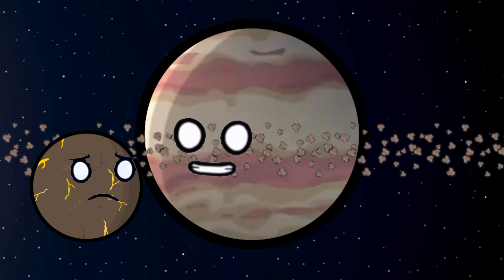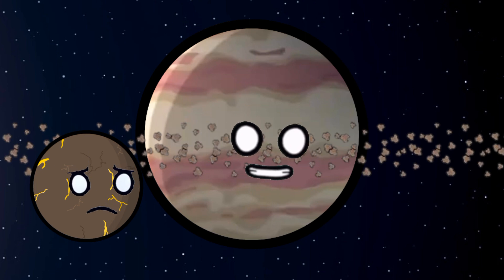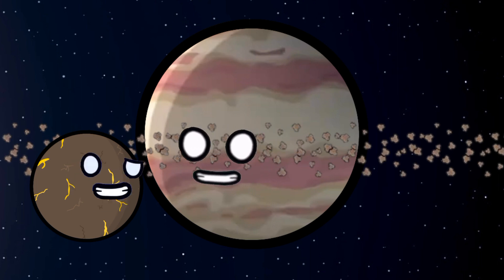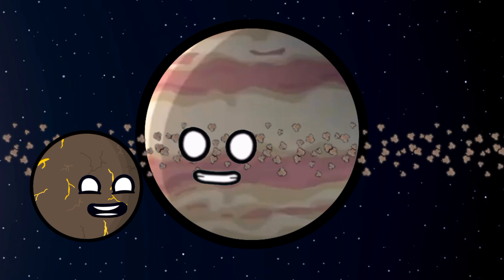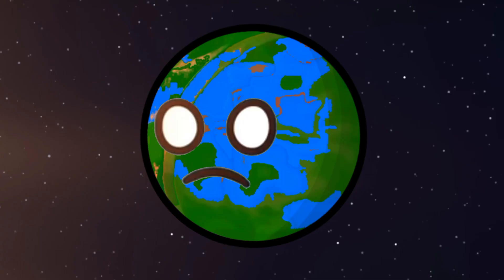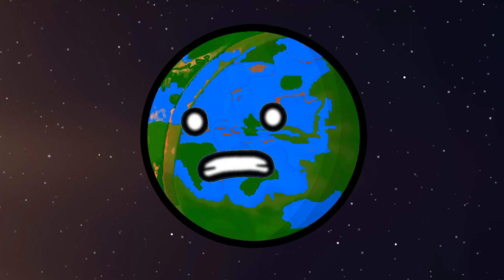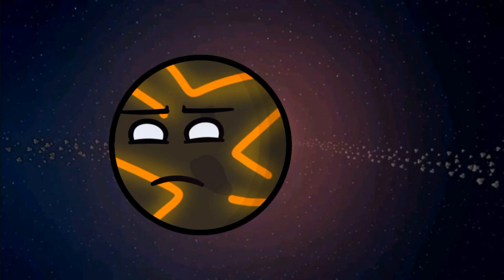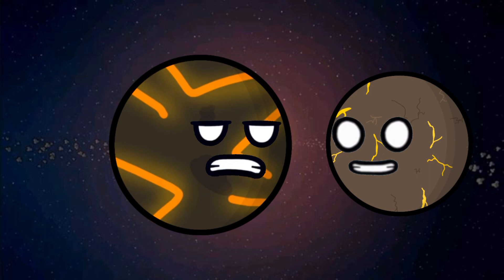The Earth And Theia Collision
oh nooo